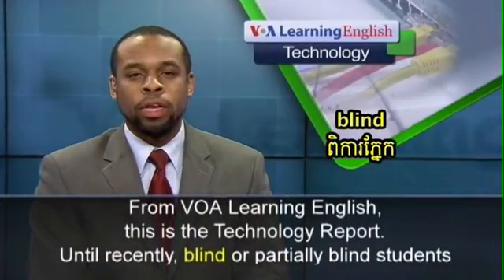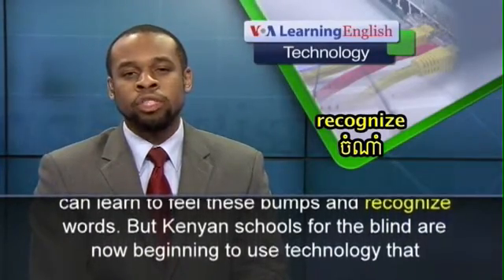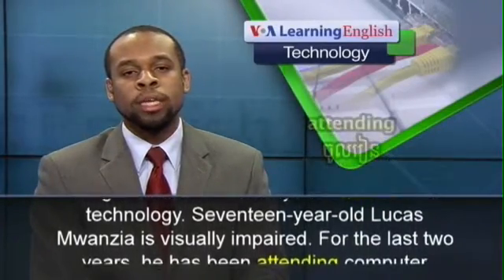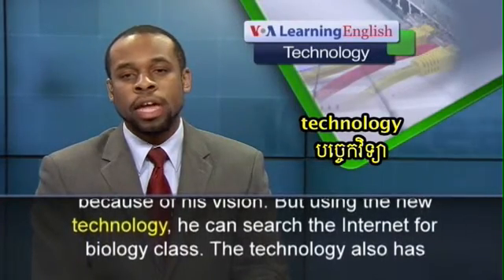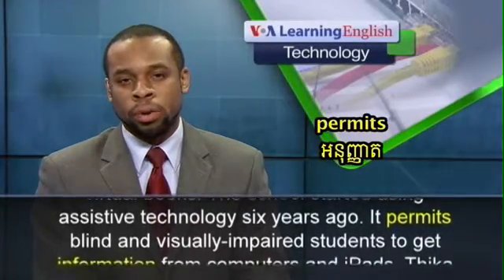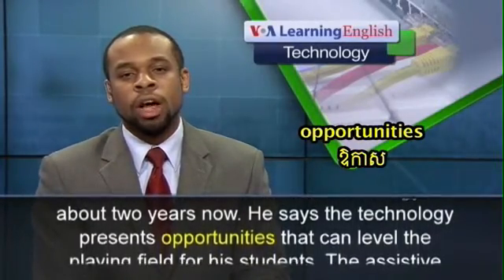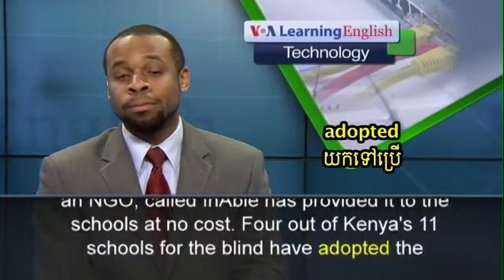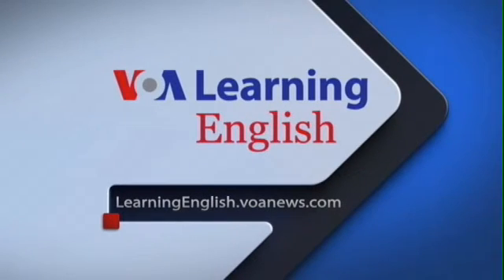Technology Provides New Tools for Blind Students in Kenya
A non-governmental organization is bringing teaching technology to students in Kenya who are blind or visually impaired. Some students say it much less costly than braille books. But the program manager says student may be challenged if they do not have the technology at their university.